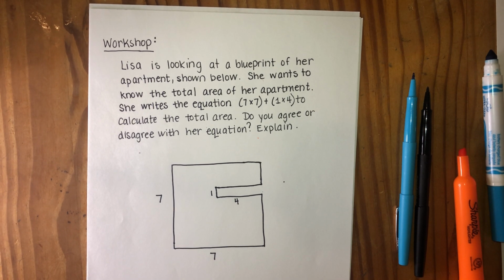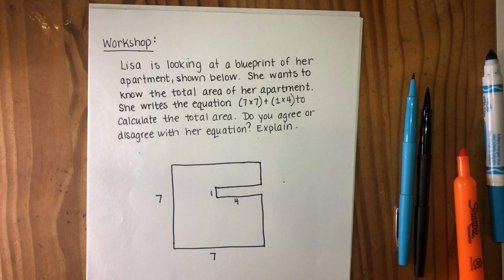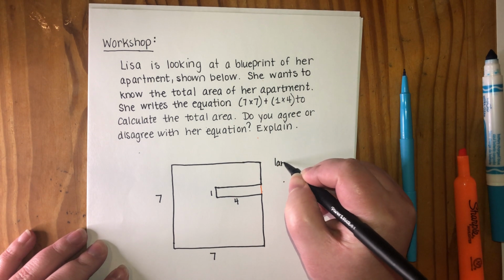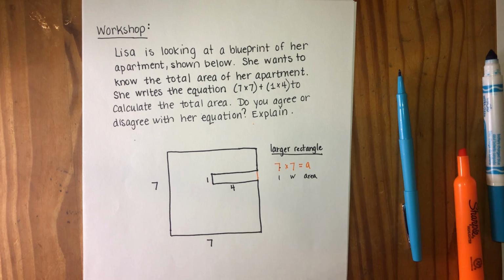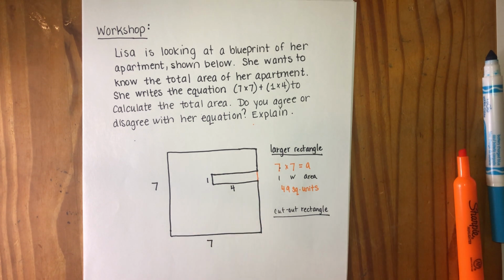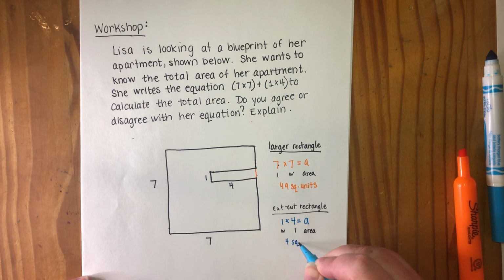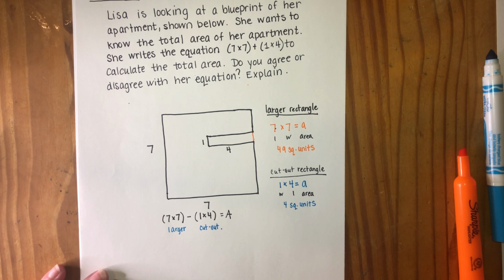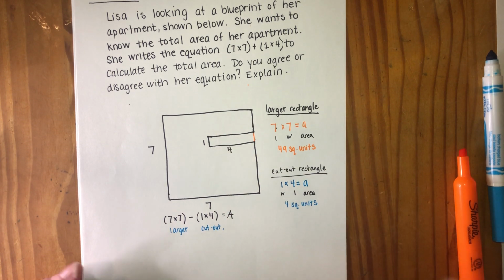G3_U7_L13 WS